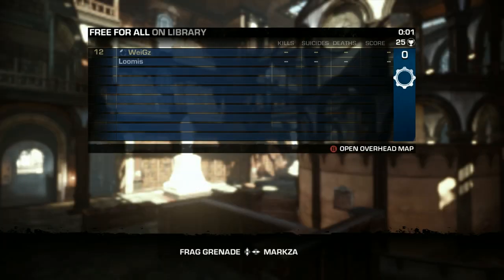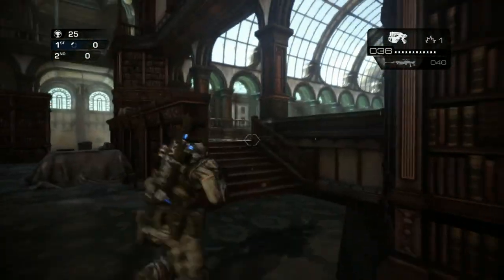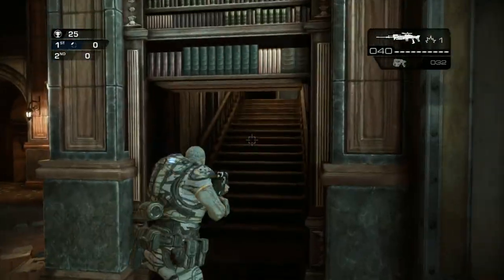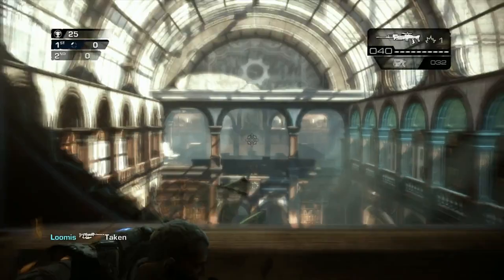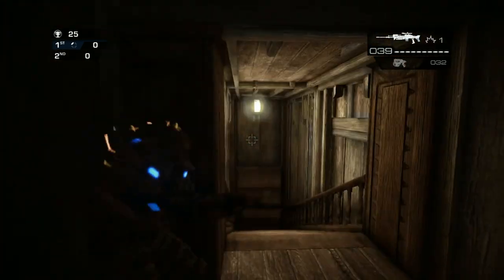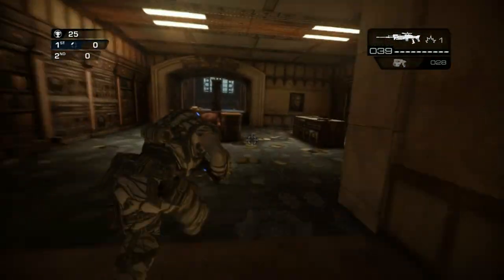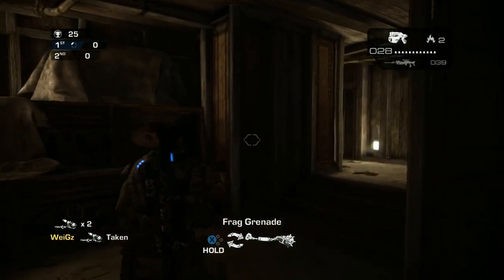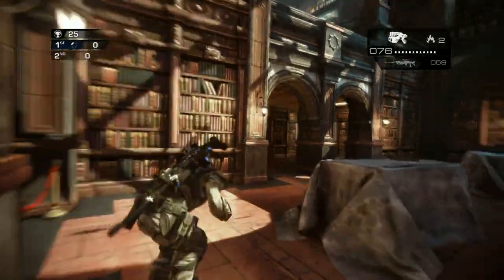Gears of War Judgment : Secret Hidden Bookshelf for Snipers - Library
Two hidden rooms you probably had no idea were in the game! Snipers have a crows nest to sit back and rip heads, and aggressive players have a place to retreat when getting ambushed!